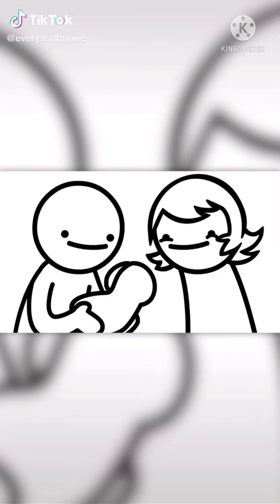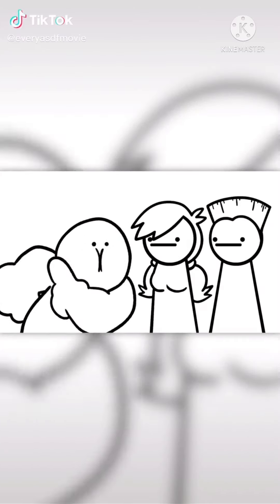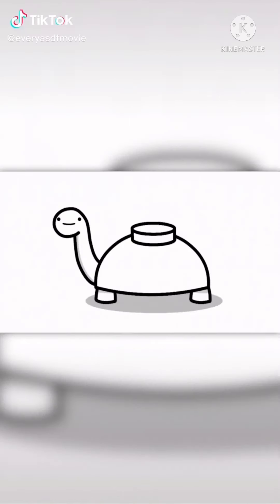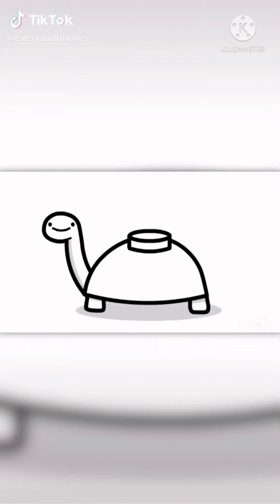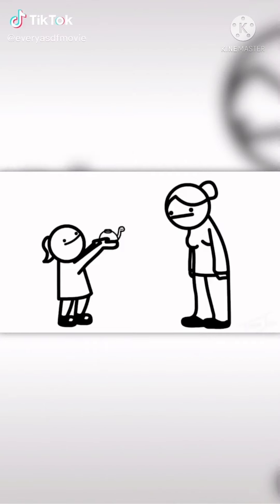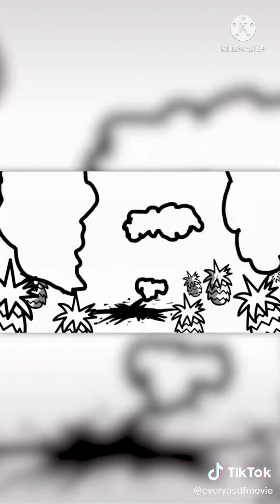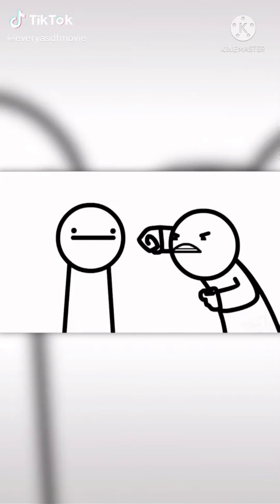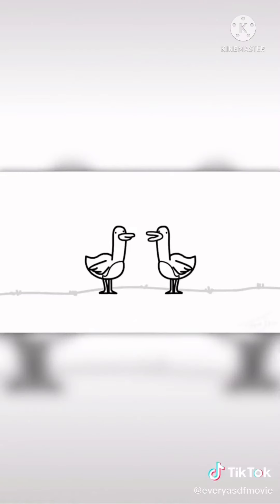Asdfmovie 19 song